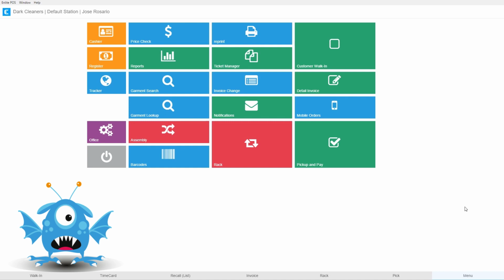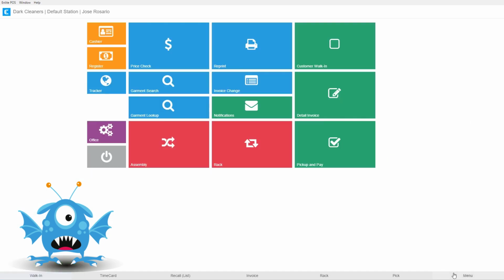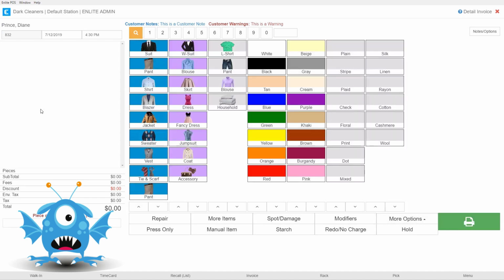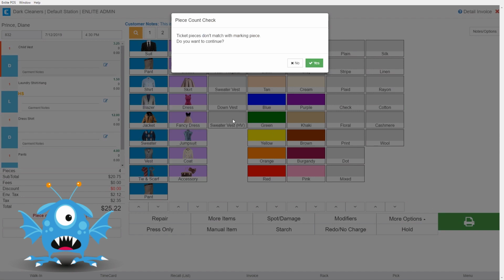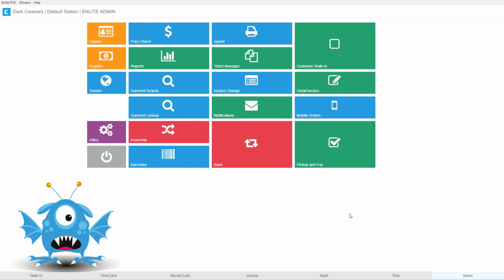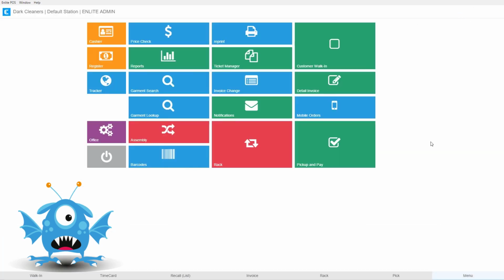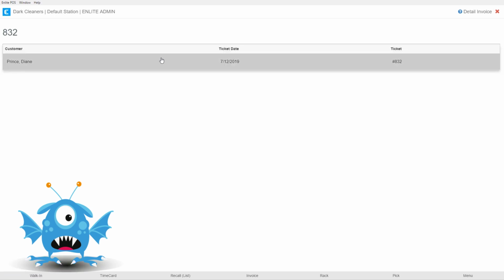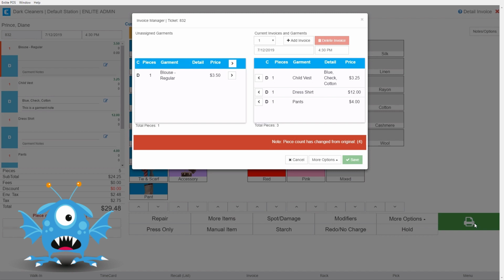08 Invoice Change - Enlite Dry Cleaning Software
Learn how to detail Quick Tickets or modify Tickets that have already been detailed.
Skip to a specific part of the video here:

0:23 - Invoice Change Use Case
0:57 - Navigating to the Invoice Change Screen
2:18 - Marking Pieces Warning
3:10 - Modifying Paid Tickets
4:27 - Modifying a Ticket that was Detailed Previously

Enlite, your top choice for Dry Cleaning POS Software